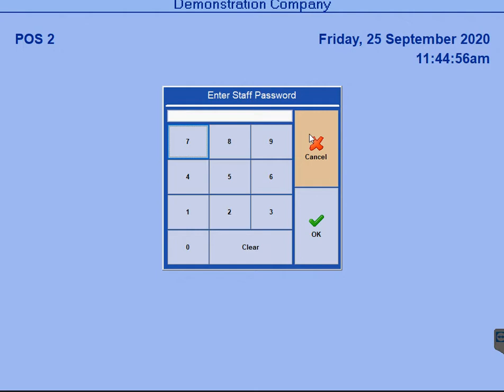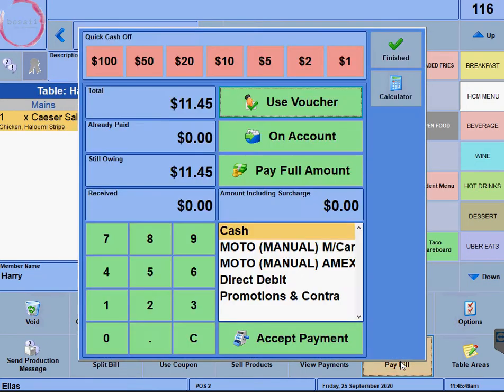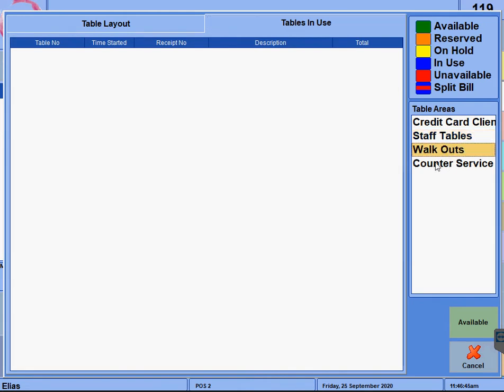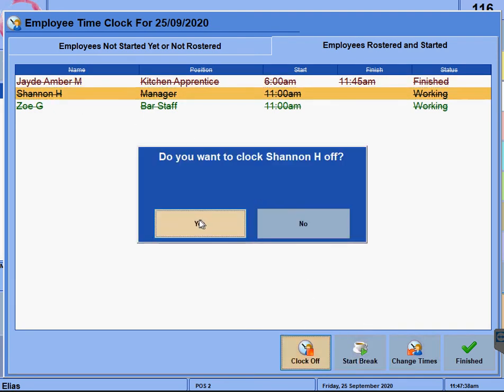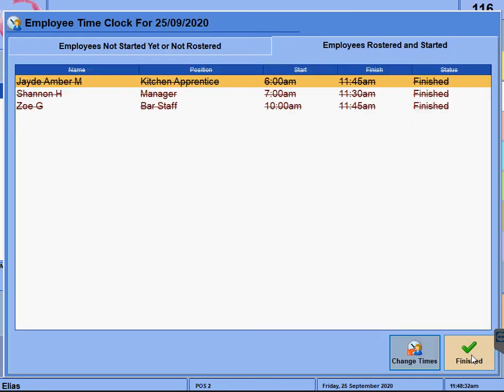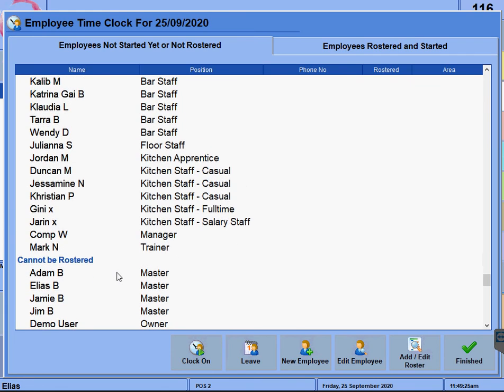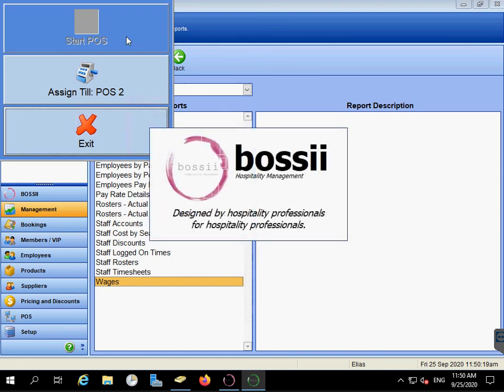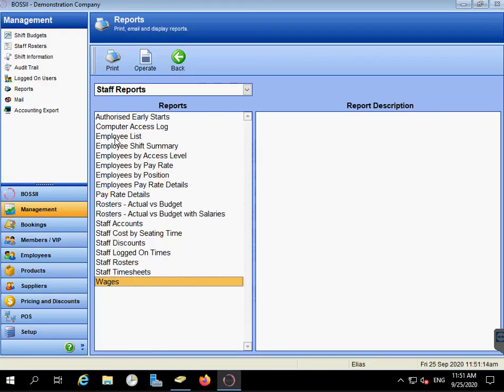Bossii How To - "Close Shift on POS machines"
This video will explain how to close down each POS terminal at end of day/nights operation.

It will explain how to check for open tables, how to check and change the employee hours worked and how to exit and close shift on the POS terminals in use.